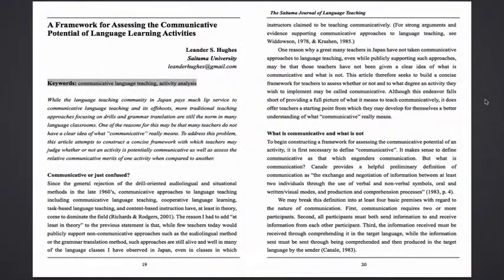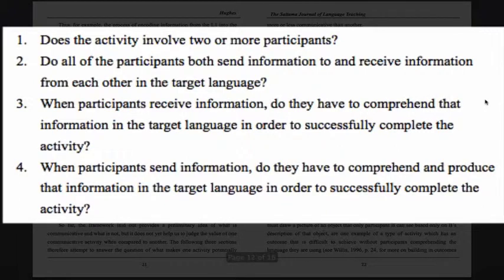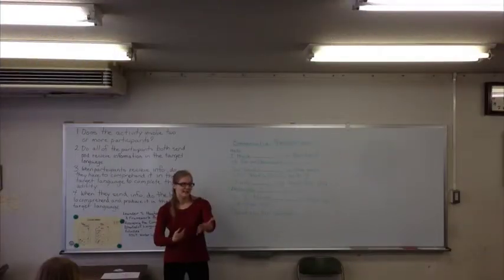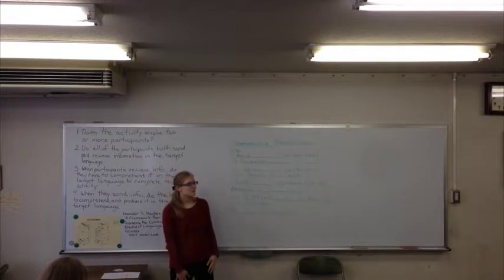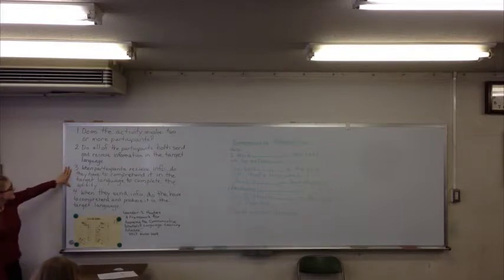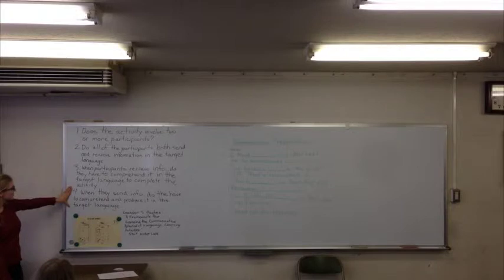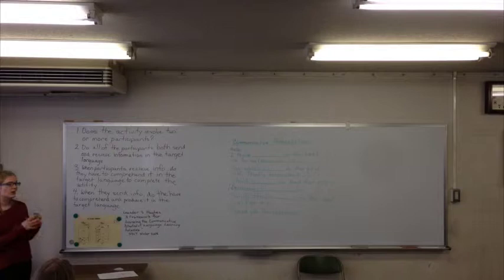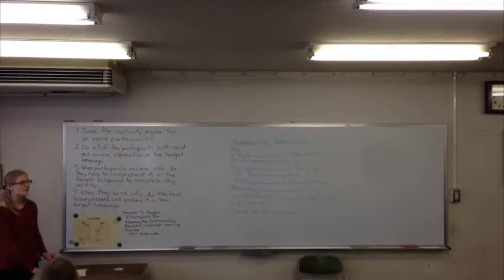Allison Imamura: Communicative Presentations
On 2/9/14, Allison Imamura was Saitama JALT's Know this... Use that... segment.  She gave us a definition of communicative presentations as well as an activity we all could take home and use the next day.  Thank you Allison!